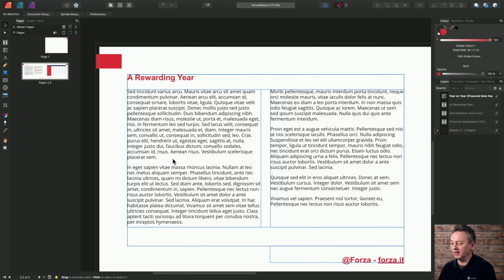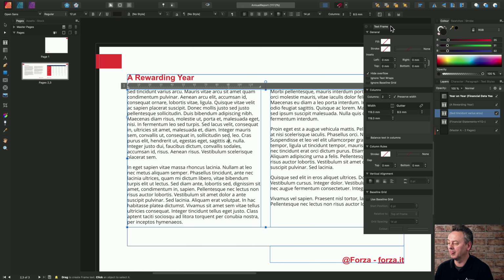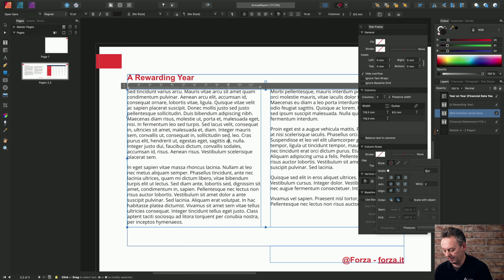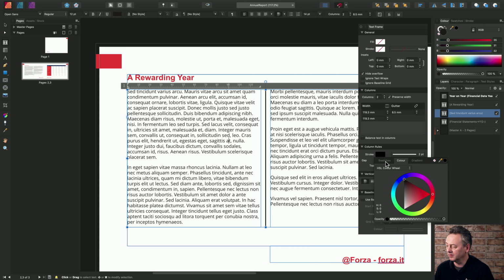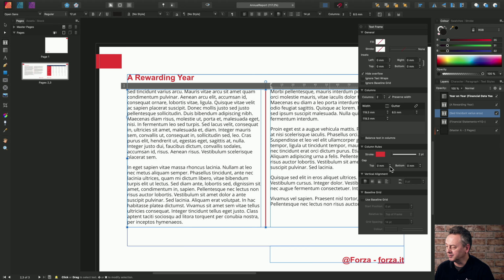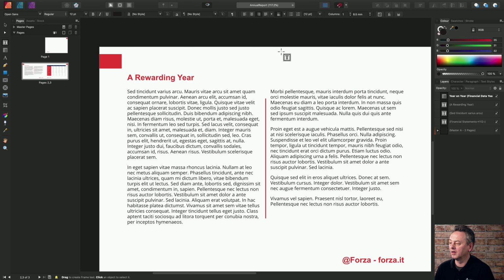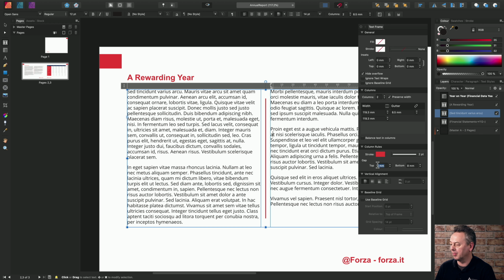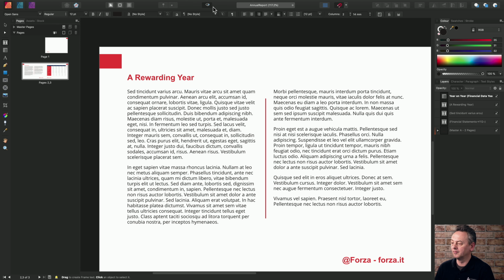Affinity Publisher - Column rules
Make multi-column frame text more readable with vertical column rules.